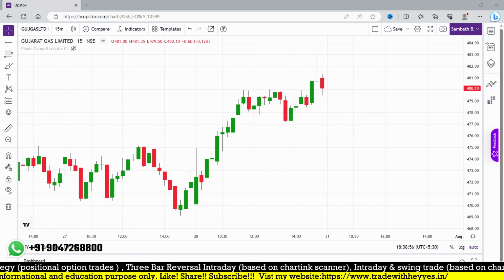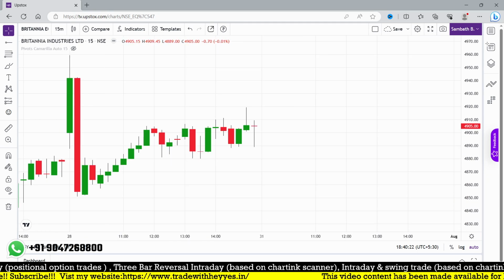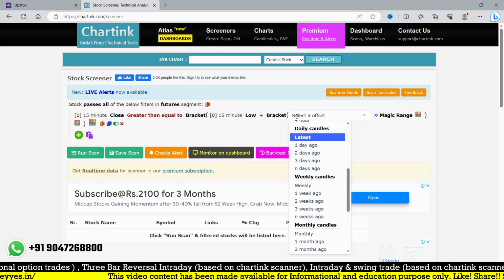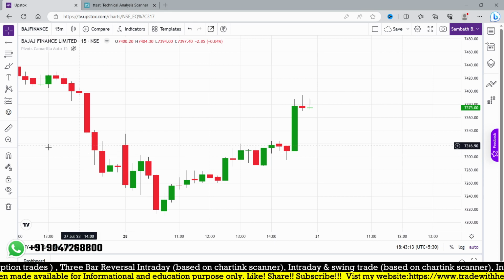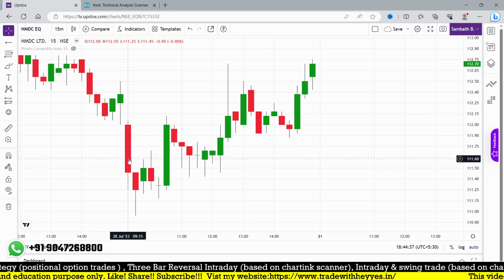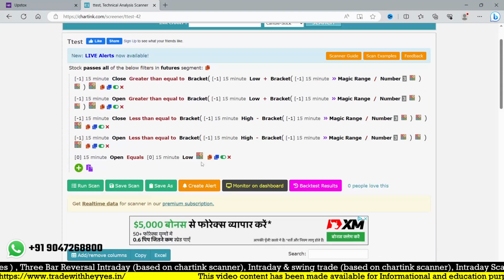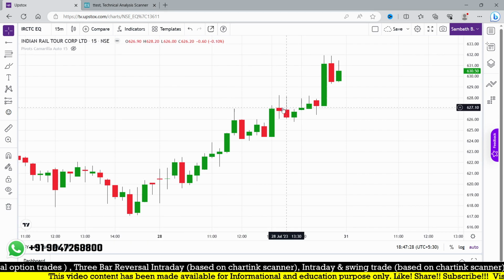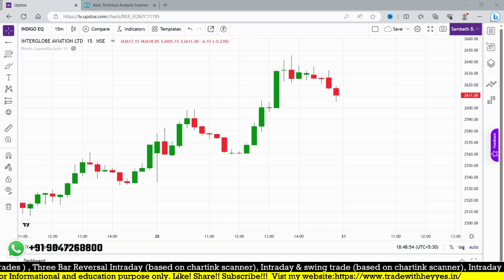Live Intraday Scanner: Find Profitable Stocks in Real Time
Courses Available:
Description:

In this video, I'll show you how to use a live scanner to find the best stocks to trade intraday. This scanner is a powerful tool that can help you identify stocks that are primed for a move.
I'll walk you through the different settings on the scanner and show you how to use them to find stocks that meet your criteria. I'll also show you how to use the scanner to track the performance of your trades.
This video is perfect for day traders who are looking for a way to improve their trading results. If you're ready to take your trading to the next level, then watch this video now!